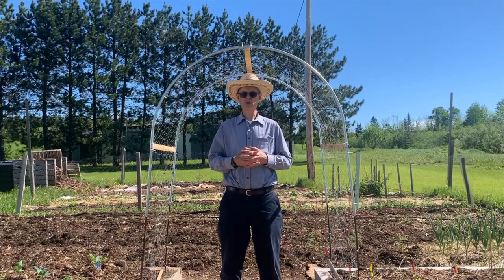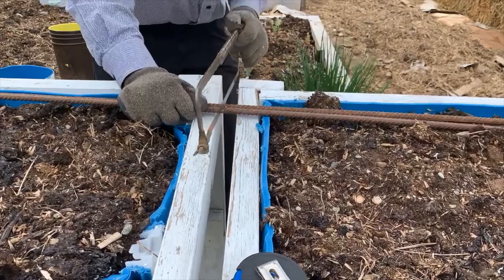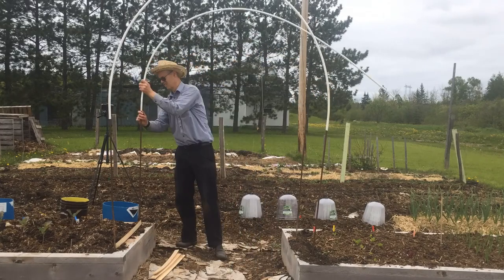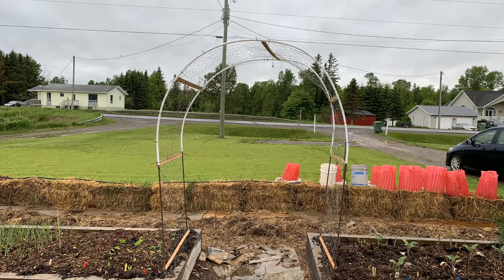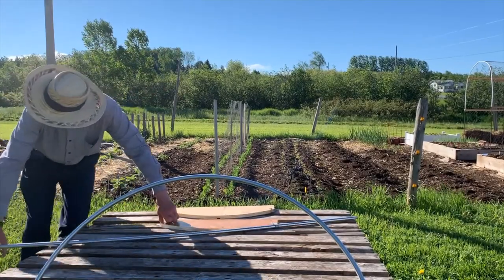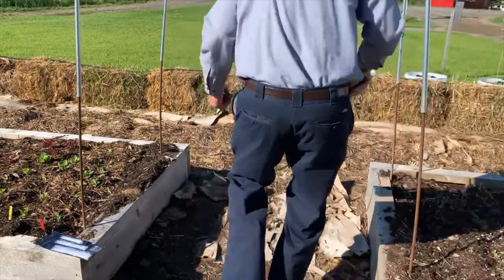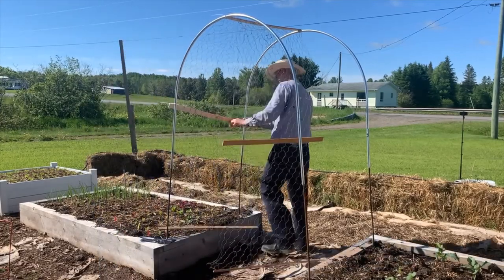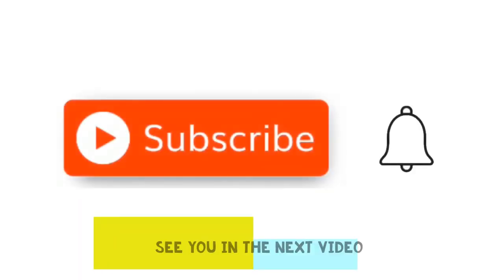ARCHED GARDEN TRELLIS DIY -- No Cattle Panels Used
Cattle panels make an easy, attractive Garden Arch Trellis but they can be difficult to obtain and expensive, especially in Canada. This video will show you how to build an archway using electrical conduit, chicken wire fencing, and cable ties. BE SURE TO WATCH TO THE END TO SEE WHY PEX WATERLINE DIDN'T WORK WELL.

Instructions for the hoop bender I used came from the YouTube channel Backwood Basics.

10 Pack Green Seed Sprouter

16 Quart LARGE Stock Pot

BOOKS
Growing Under Cover by Niki Jabbour